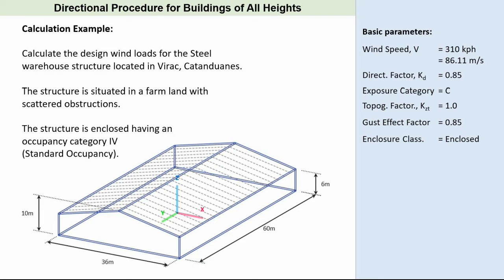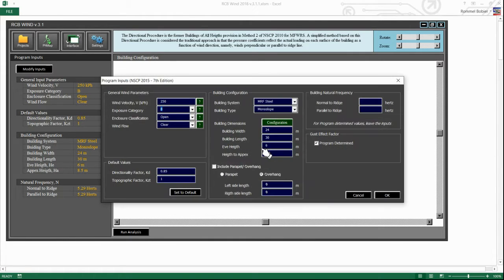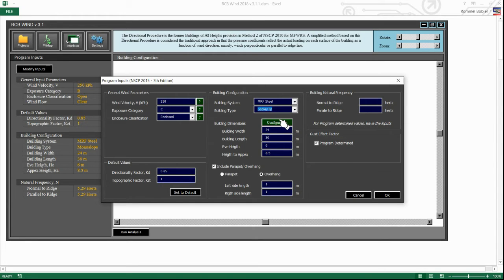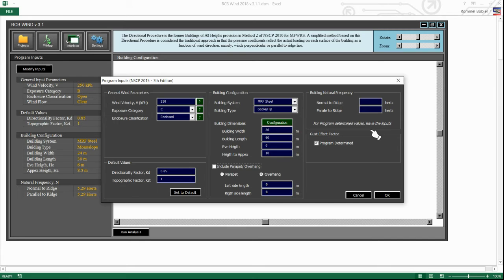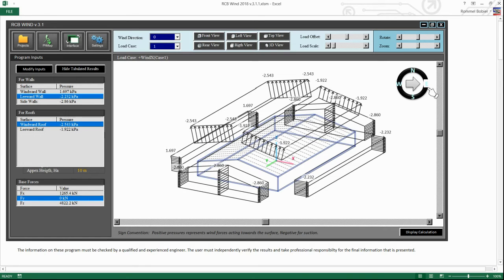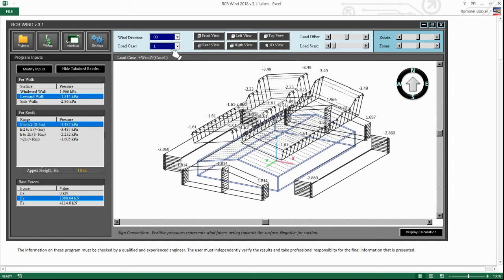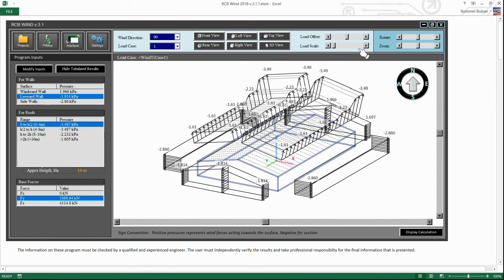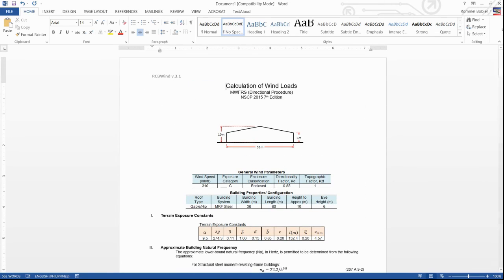Calculation of Wind Loads - Part 2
Calculation of wind loads using RCB Wind Loads Excel Spreadsheet.